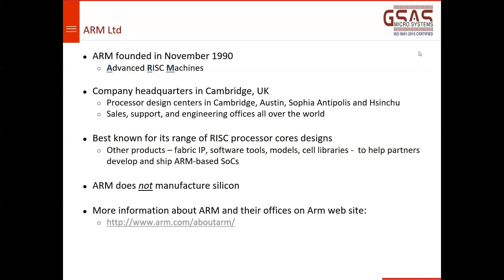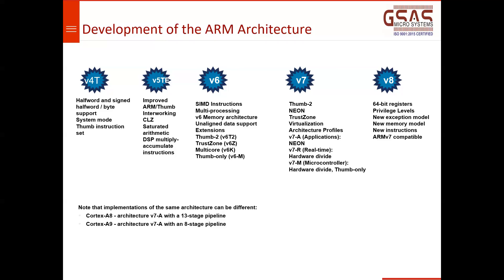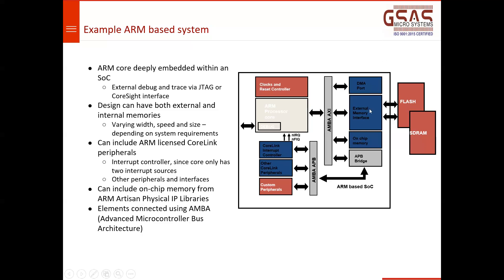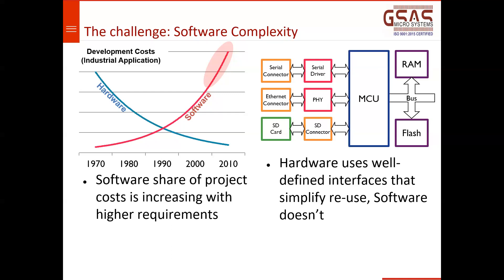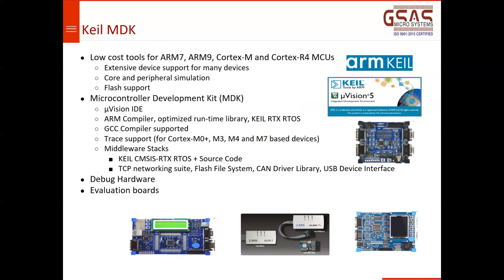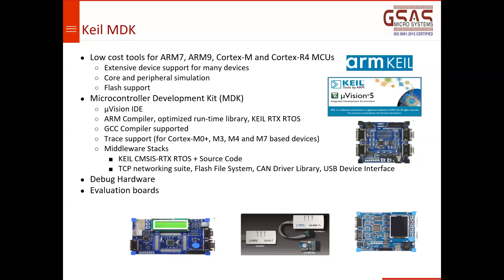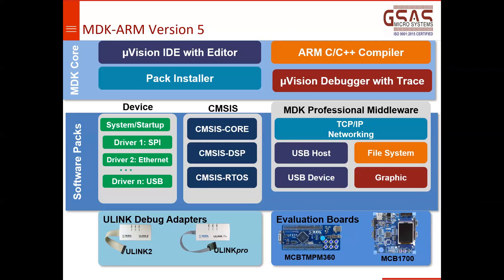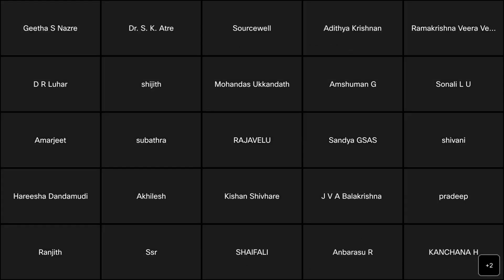Webinar | Introduction to Arm Technology and software tools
Join our webinar to know:
Introduction to Arm Technology and Software Tools